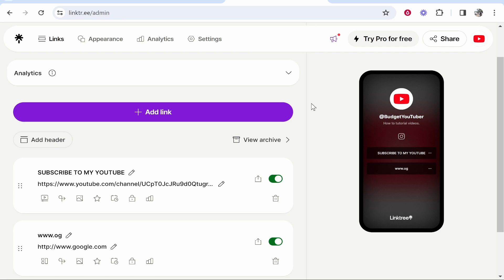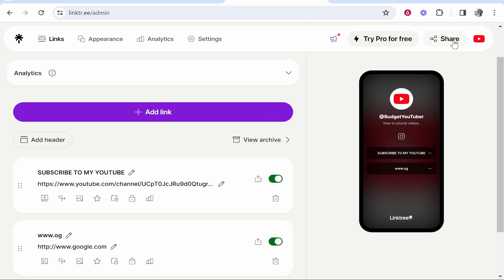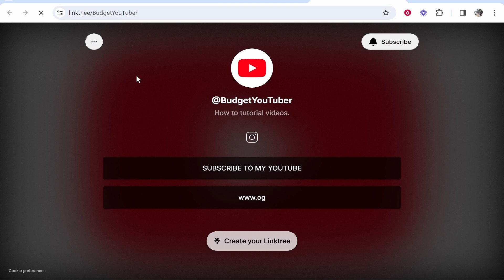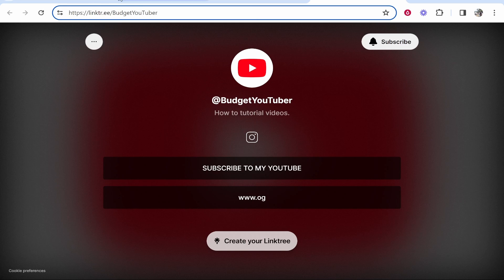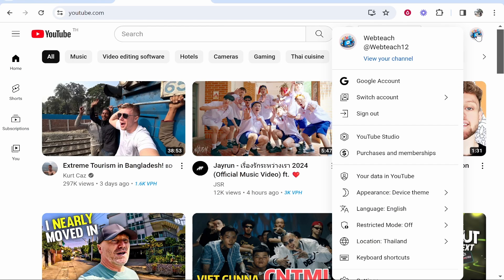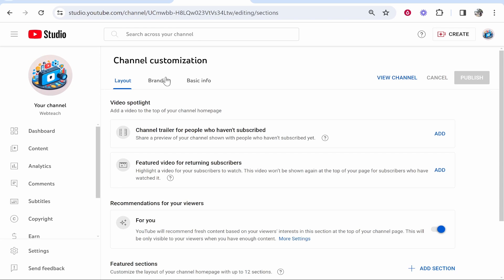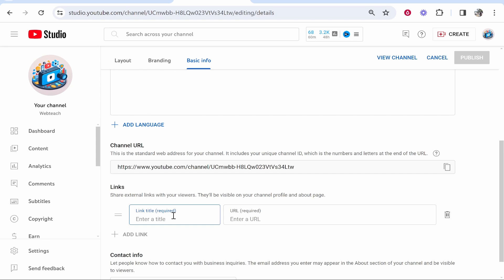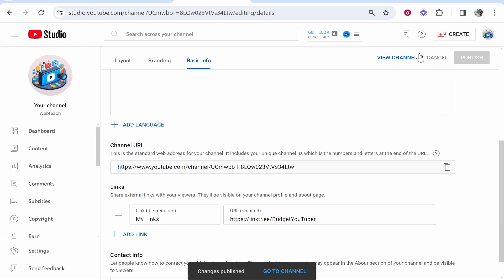How To Add Linktree To YouTube Channel - Quick Guide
In this video, I show you how to add your Linktree page to your YouTube channel. Add a clickable link to LinkTree on your channel's banner.